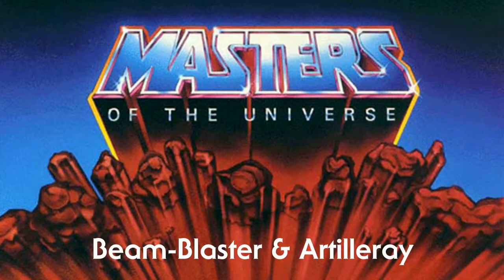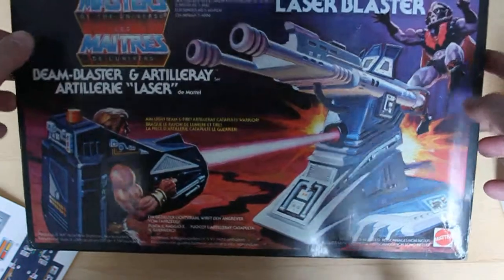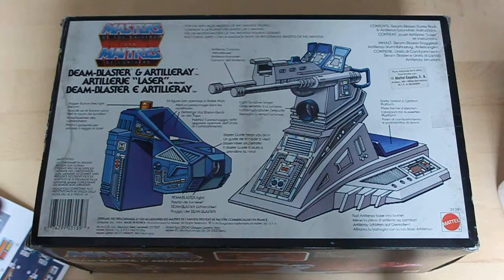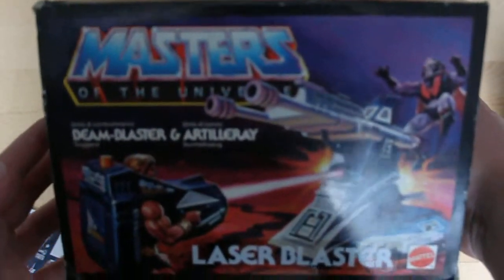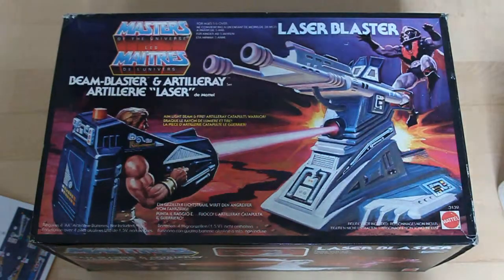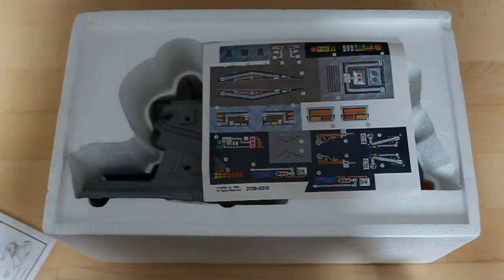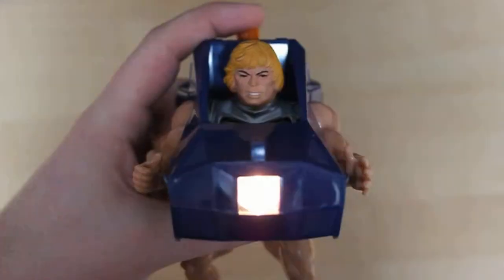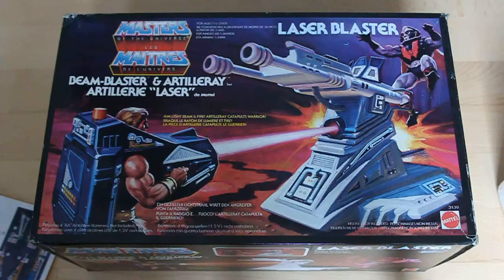MOTU - Beam-Blaster Review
From my personal Masters of the Universe collection.